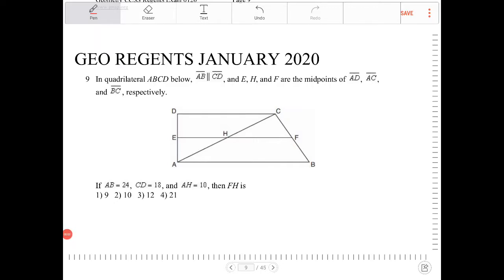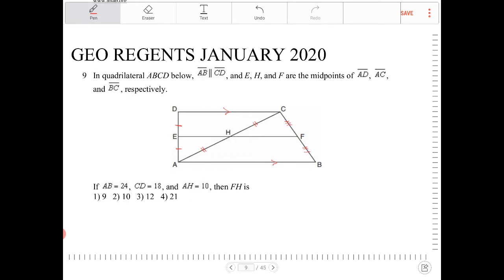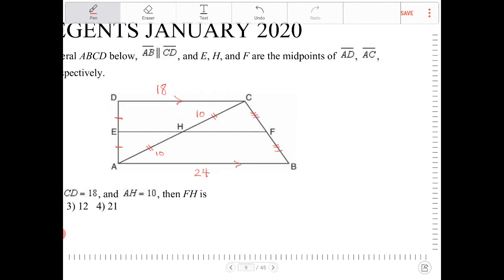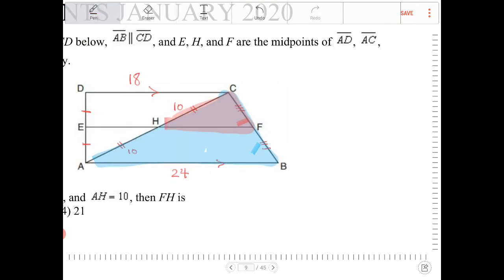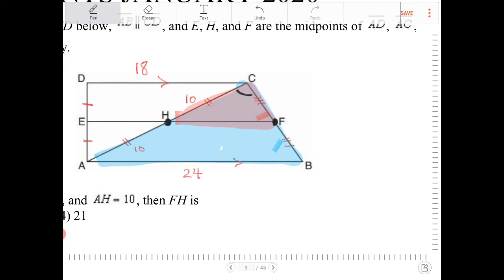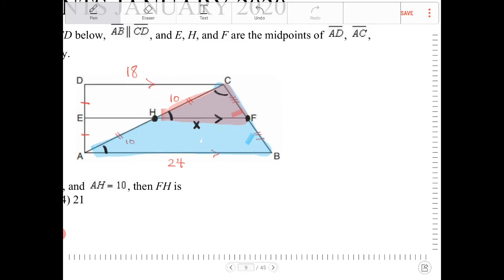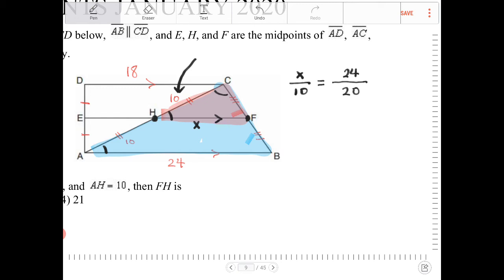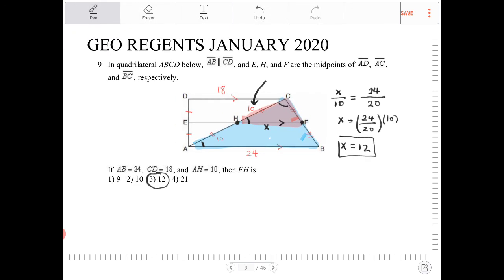NYS Geometry Regents January 2020 question 9